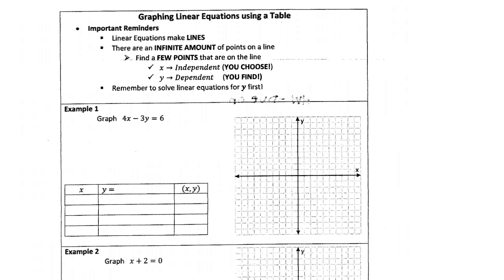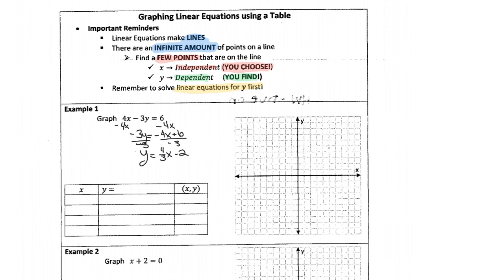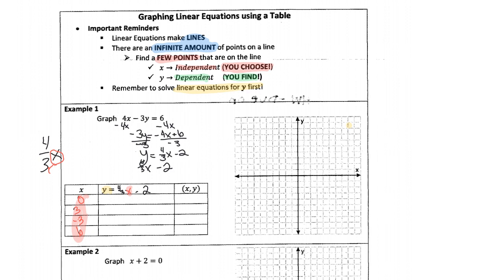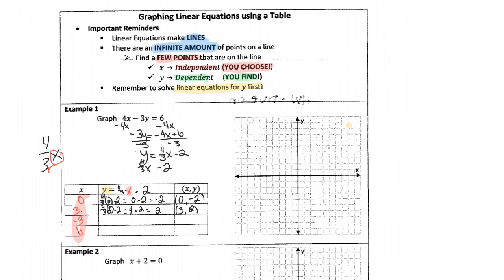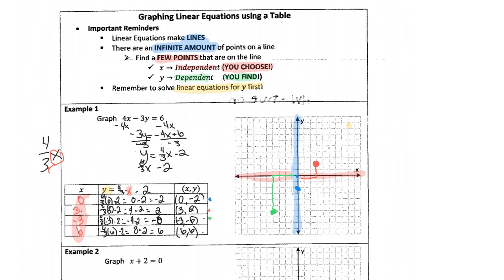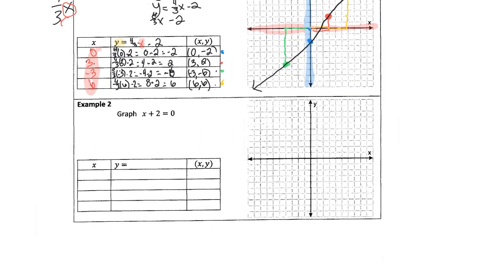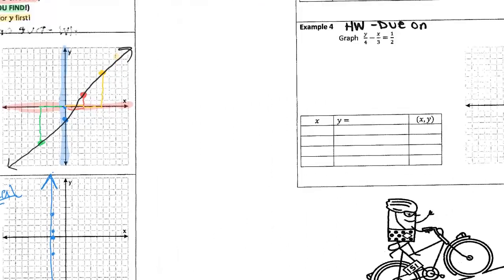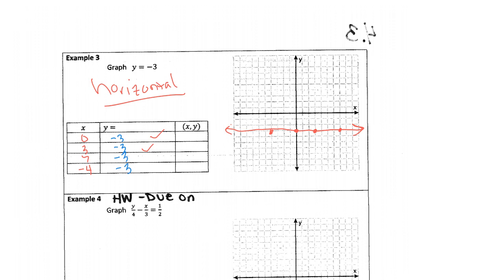4.3 Graphing Linear Equations using a Table